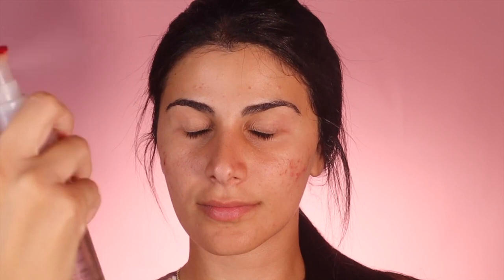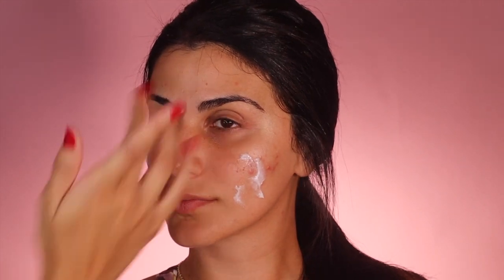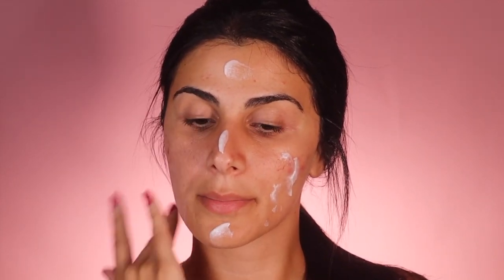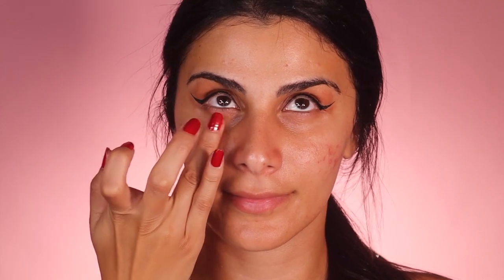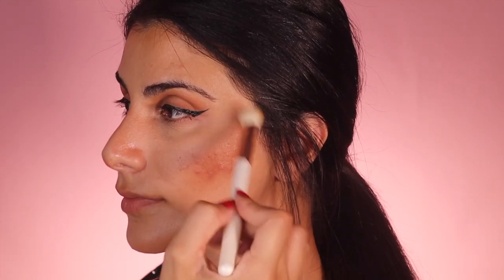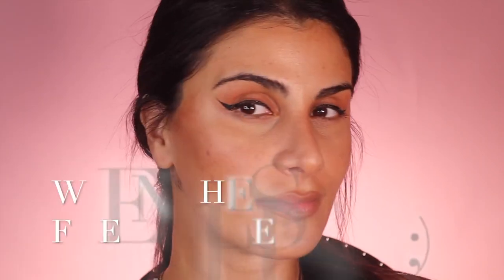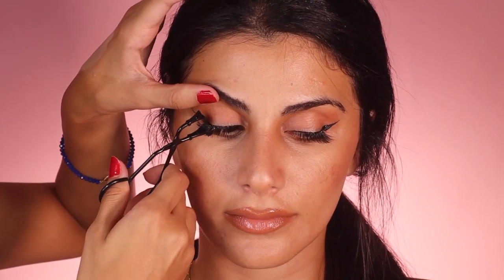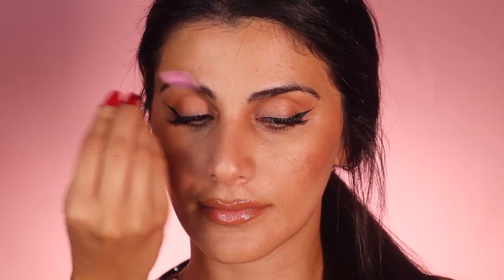Easy full makeup glam l covering up acne l with no foundation 2021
Are you suffering from acne, learn how to cover it up with NO foundation and get this full glam look. Make sure to watch it to the end so you don't miss out on any tips!

Pull off this easy glam look with these steps. If you have acne, textured skin or pores, i’ll be showing you how to cover them up WITHOUT foundation and still get a flawless and fresh look.

In this video I'll be demonstrating on my beautiful sister, she has a habit of touching her face which is a BIG NO NO!  Also luckily for you and unfortunately for her, she got a new pimple, a day before filming this video.

So it’ll be a great video showing you my tips and tricks on skin prep, and full glam. Perfect for a night out with your girlfriends, dinner dates, or special occasions.

I hope you liked my full glam makeup covering up acne with no foundation on my beautiful sister!

Thank you all so much for watching and being apart of my family!! I love you all so much and appreciate every single one of you!! LOVE YOU FAM!! xoxoxx Jess